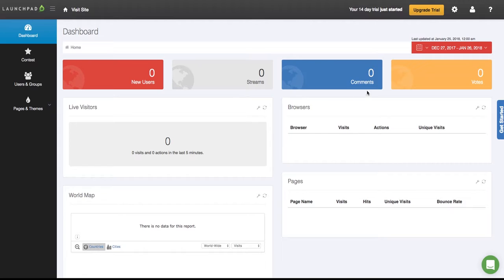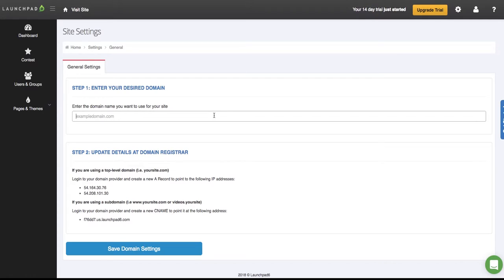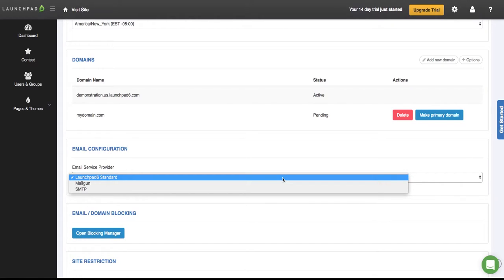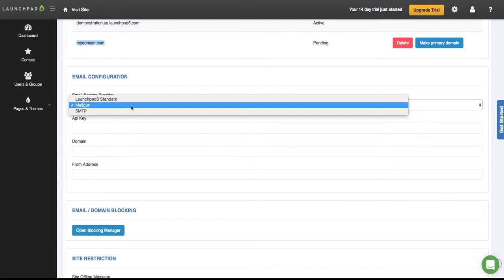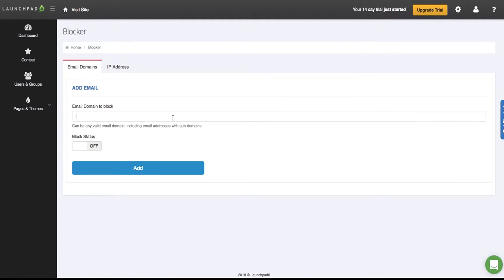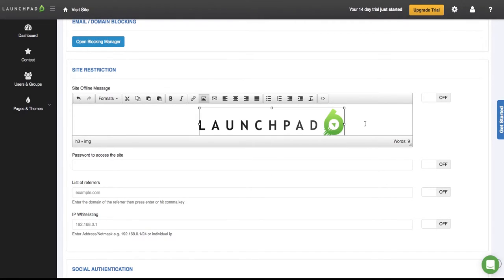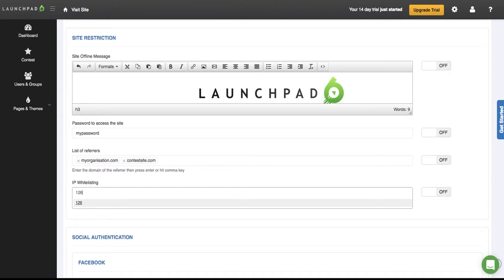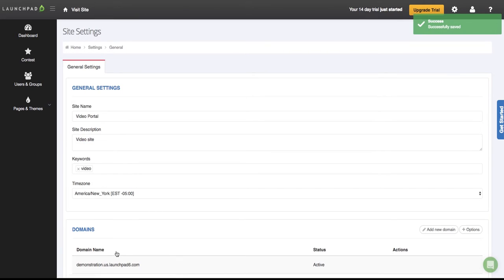ContestPad general settings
This video provides a run through of the ContestPad site settings area.